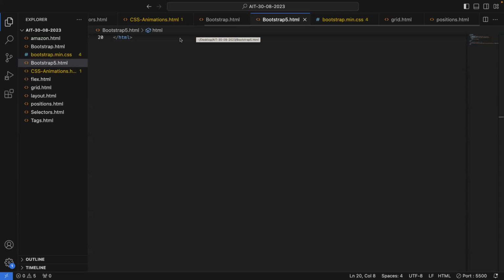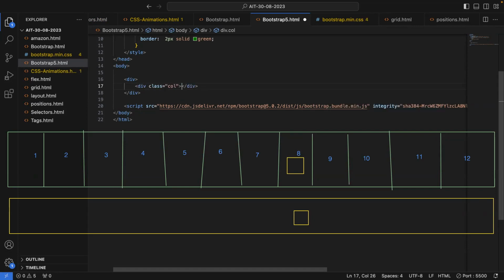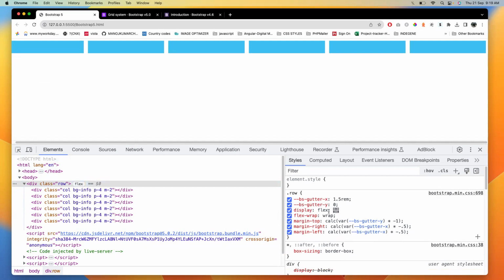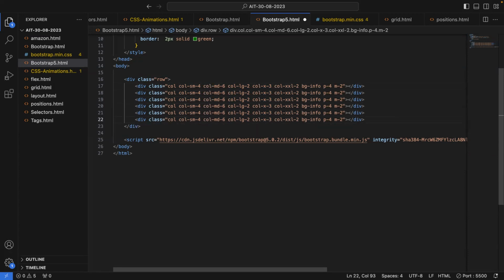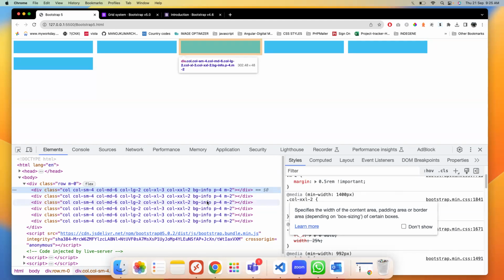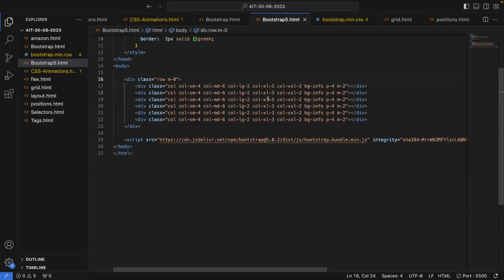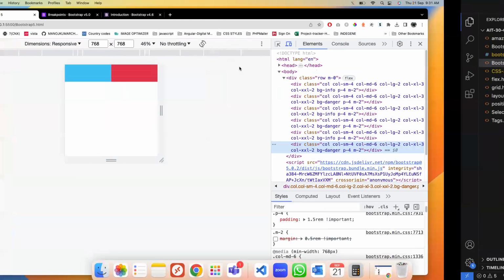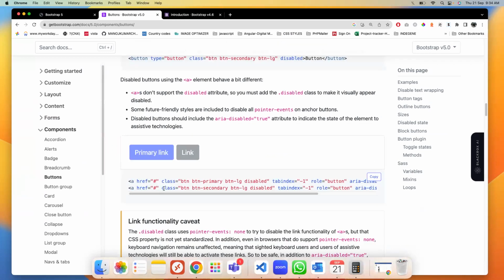Bootstrap 5 Part-2